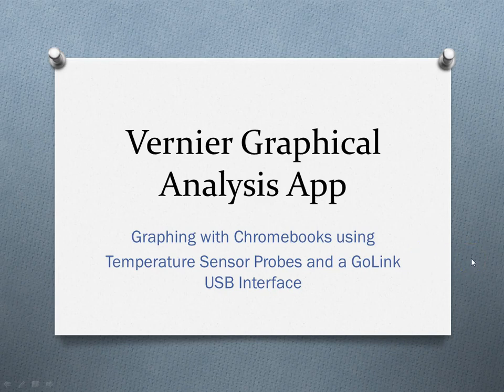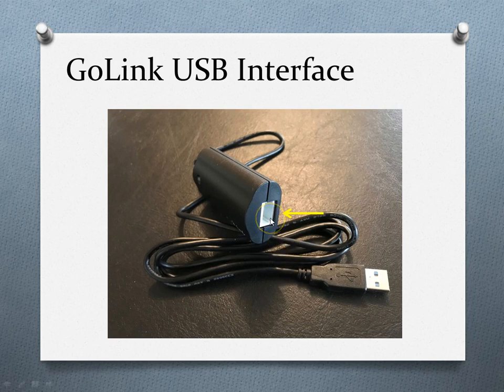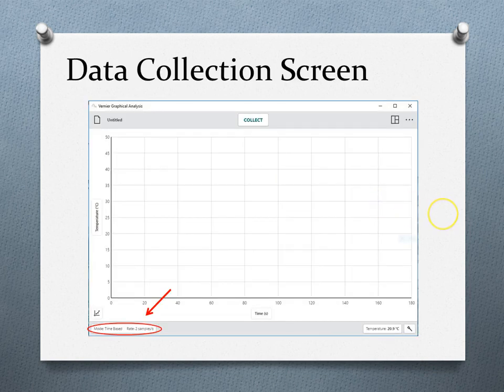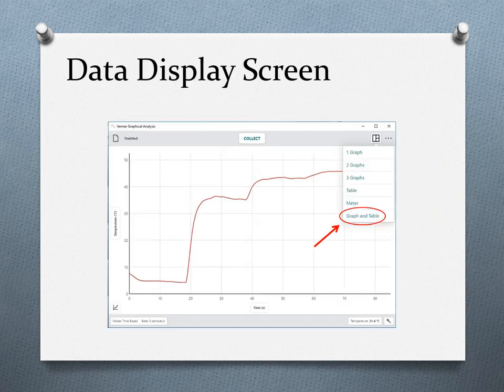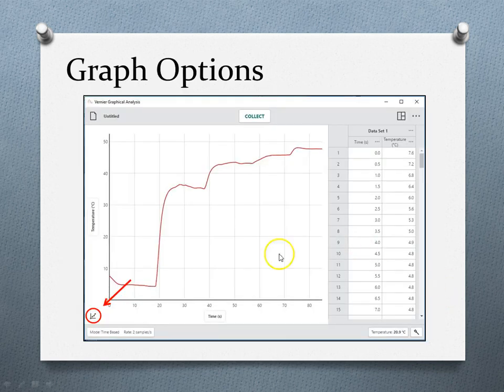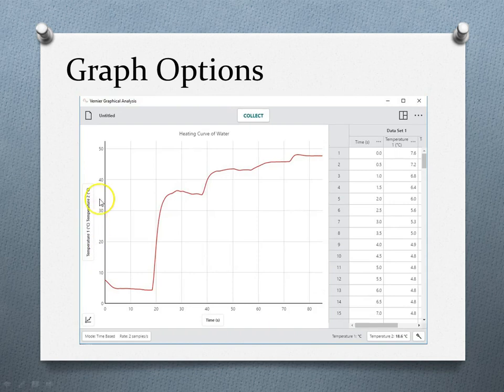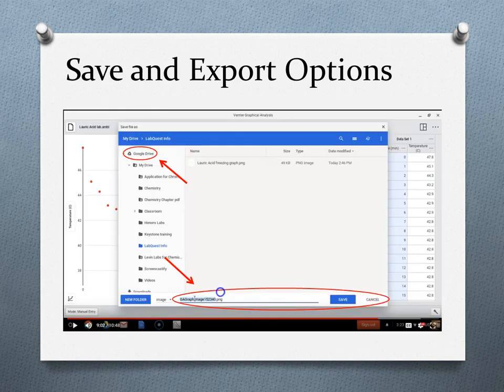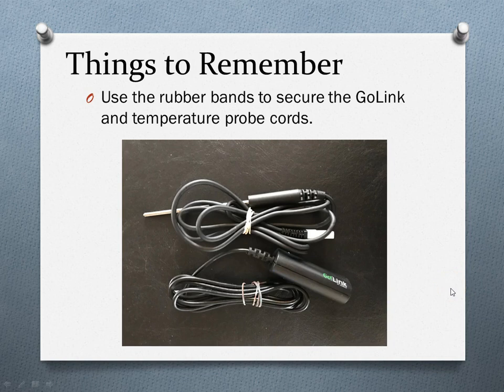Vernier app with GoLink Interface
Tutorial for using Vernier temperature sensors with the GoLink USB interface.